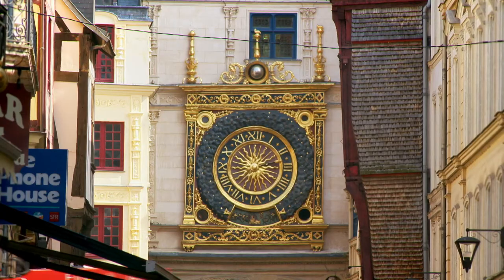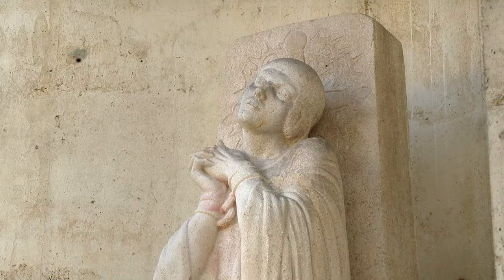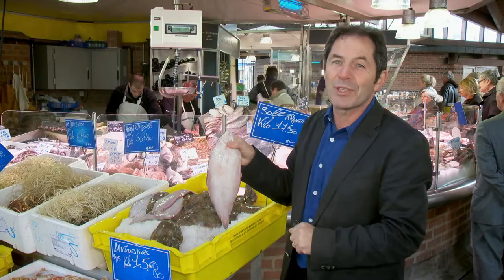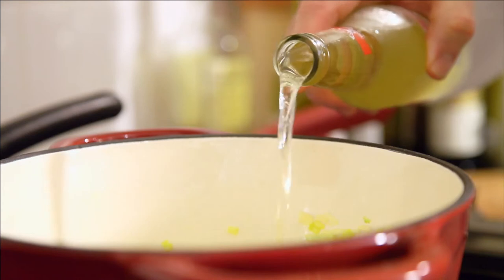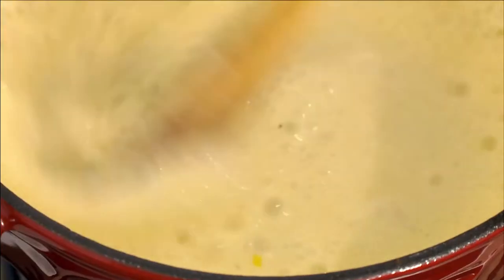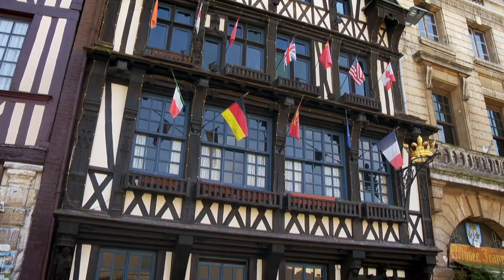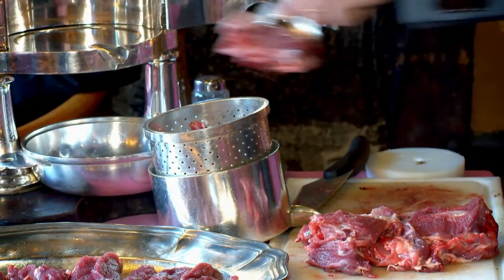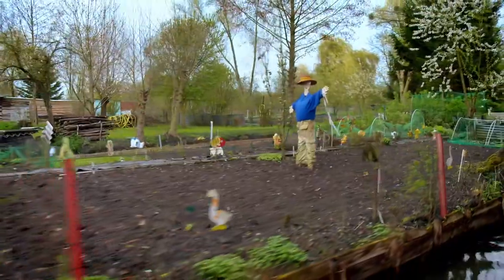Taste le Tour with Gabriel Gaté S08 2012 EP152